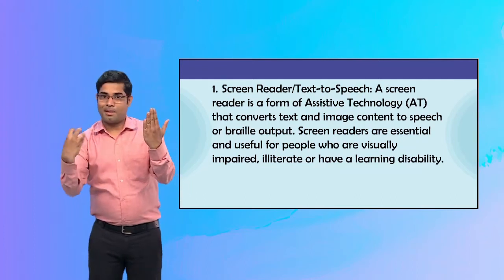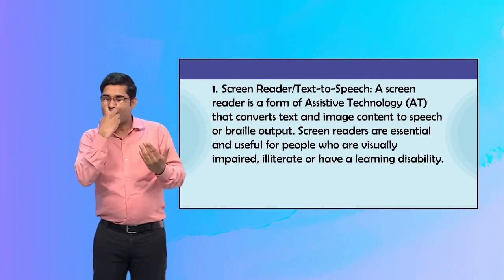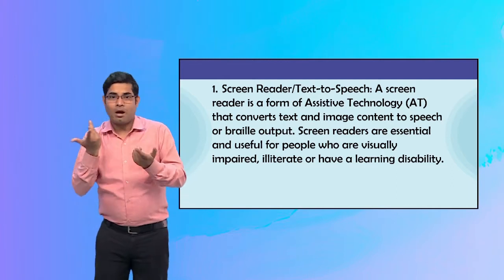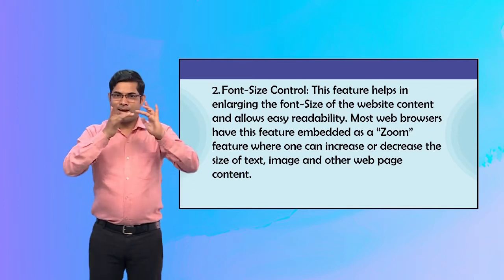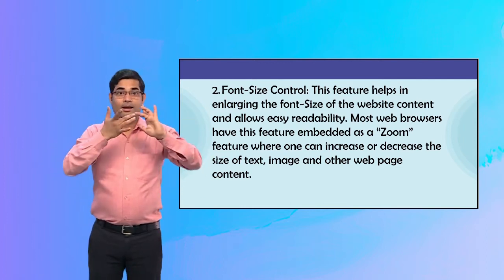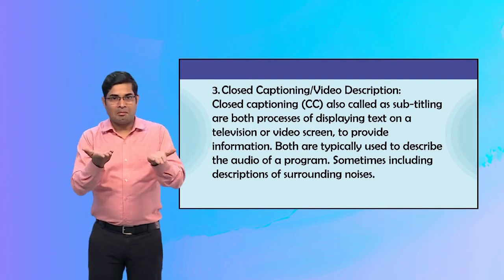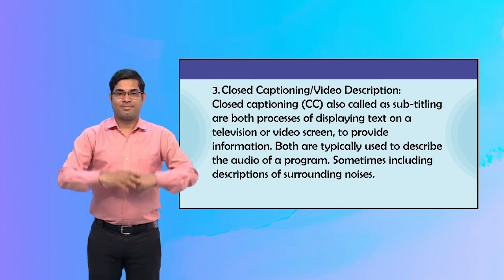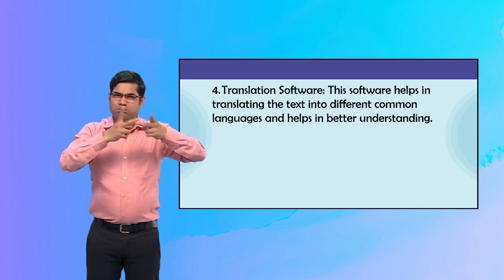Web Accessibility Activity 5 Slide 3